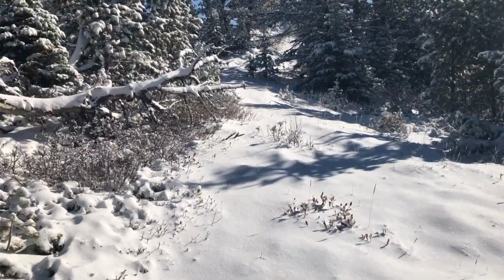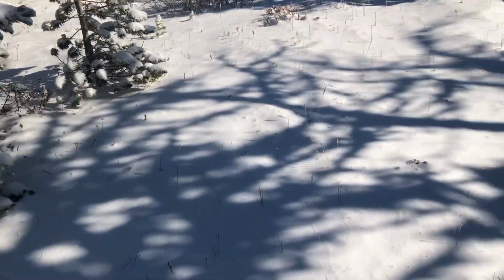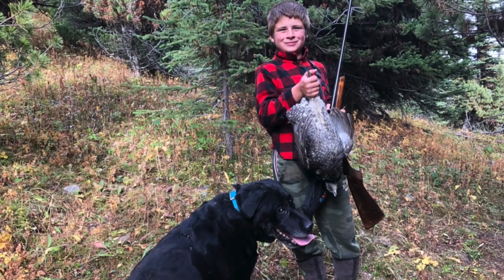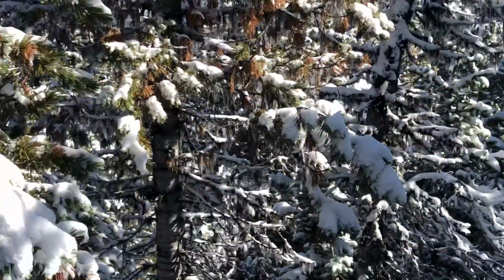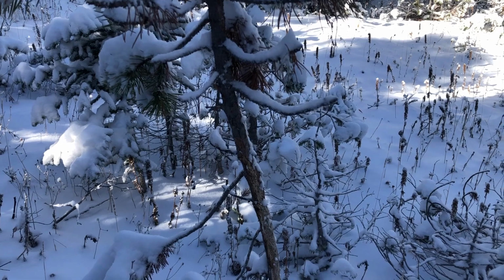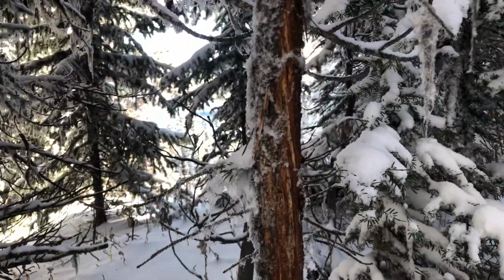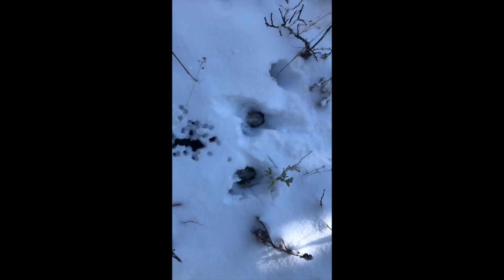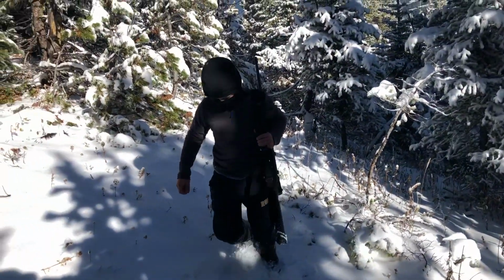Snowy mountian top blacktail hunt.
In this video we are hiking a snowy moutain top looking to get my son his first blacktail deer.